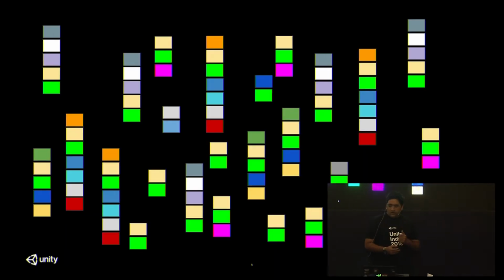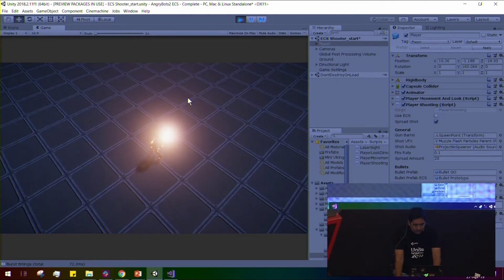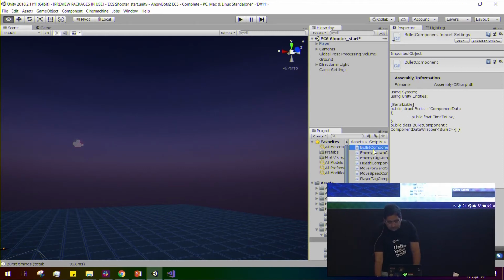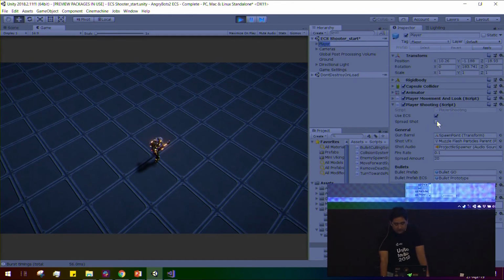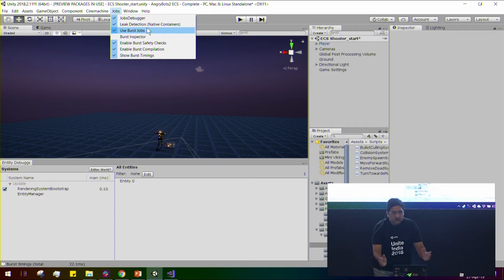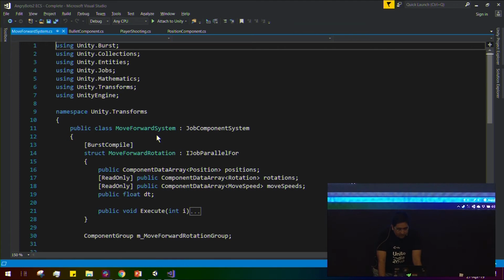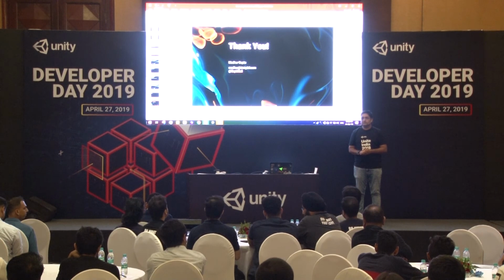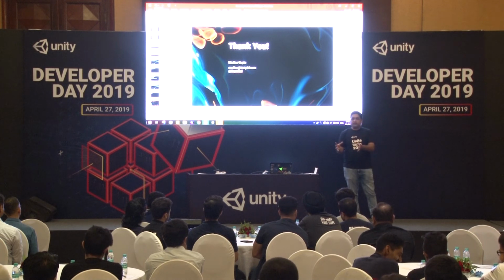DOTS Technology | Developer Day Mumbai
Madhur Gupta, a Field Engineer with Unity Technologies spoke about converting games to Data Oriented Tech Stack (DOTS) during his talk at the UnityDeveloperDay in Mumbai.